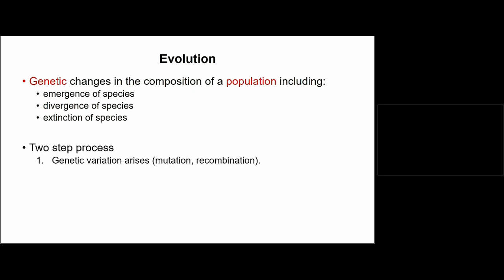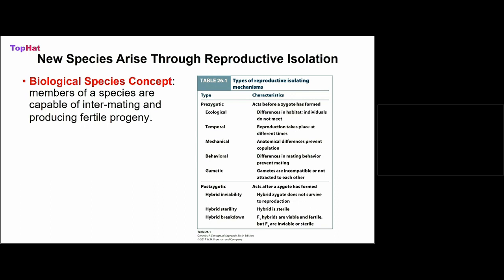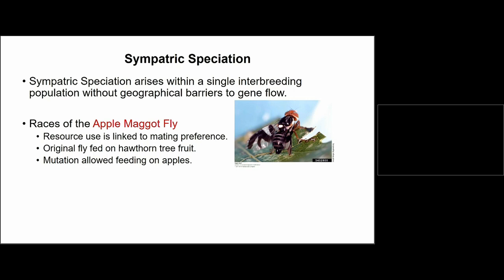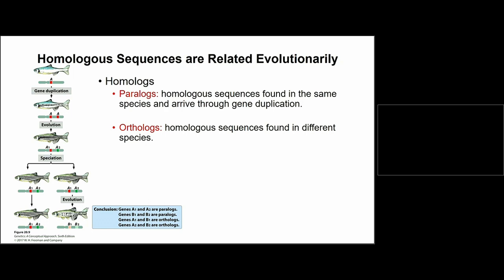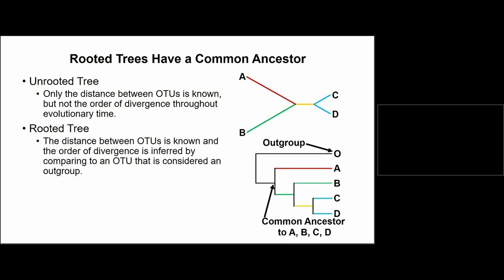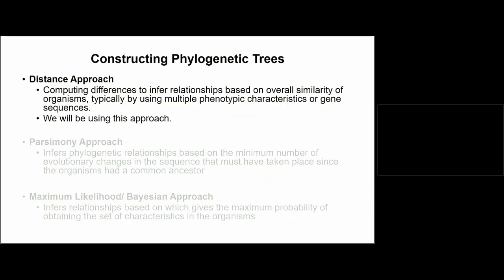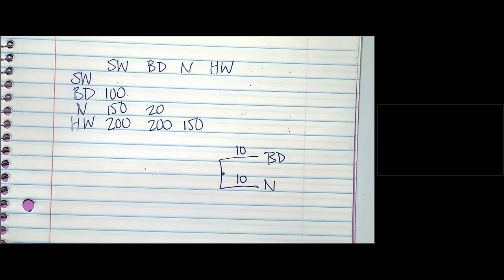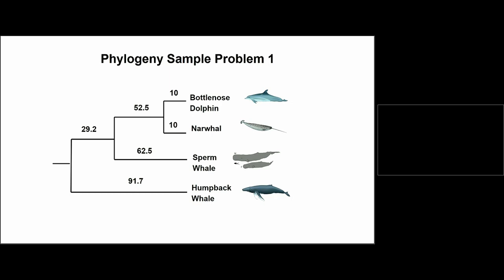GN 311 Exam 5A Phylogeny F19